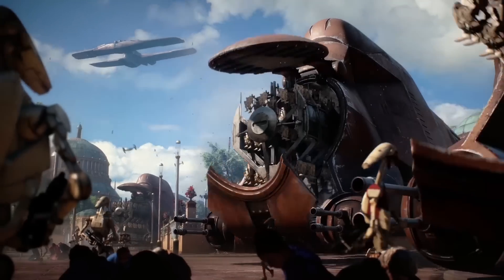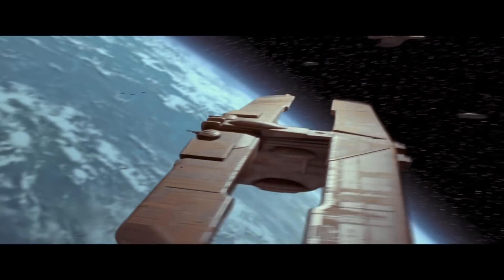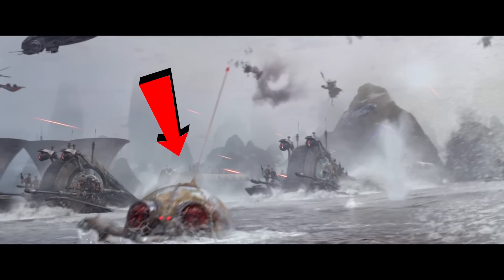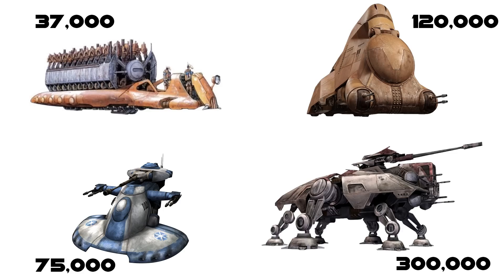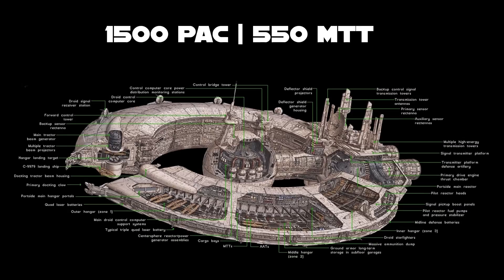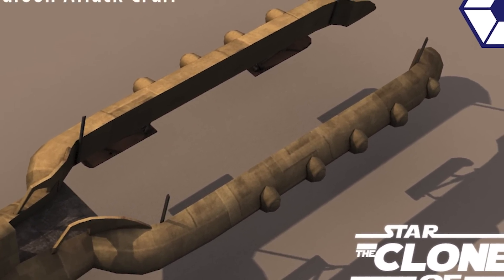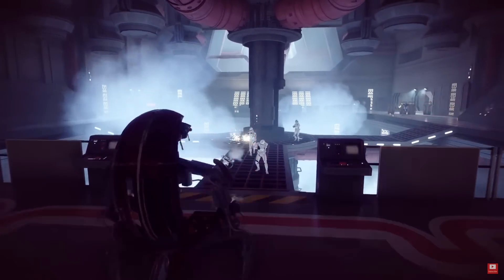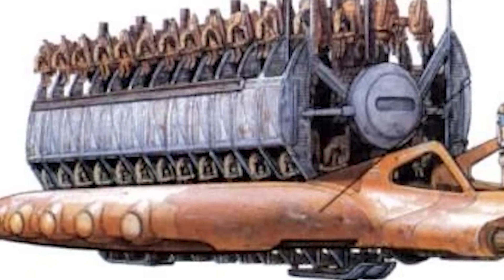Platoon Attack Craft | The INSANLY Simple Solution to Battle Droid Logistics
The Platoon Attack Craft or PAC, is the CIS solution to moving B1, B2 and Droideka droids across the battlefront during the Clone Wars. While the MTT may look more impressive, the PAC was a crucial element in the Separatist war time logistics. See how this Star Wars vehicle compares to those of the Republic and Droid army, and lived on into the Imperial era.

Written by Walker Gargagliano